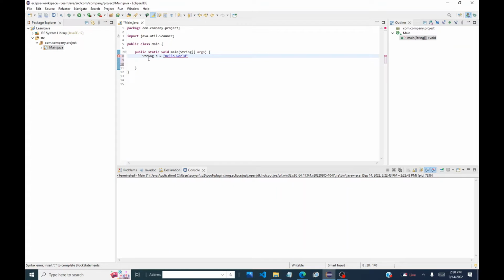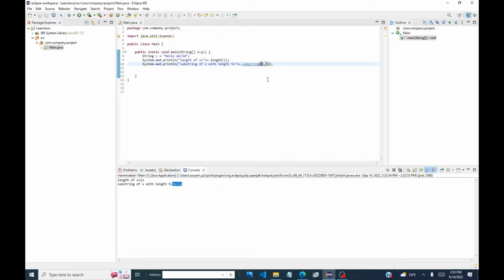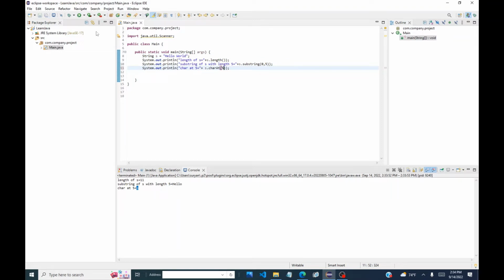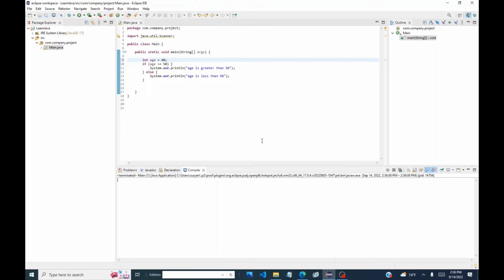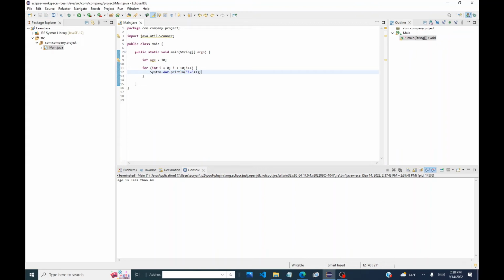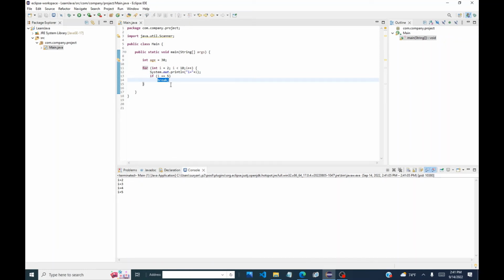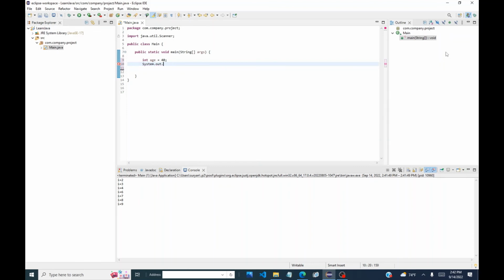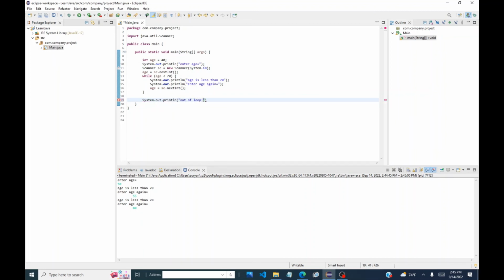java conditional statements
java conditional statements  if-else for-loop while loop and switch statement
and java strings. This is part 3 in java tutorial for beginners series. Program needs to make dynamic decisions and conditional constructs in java allows it to make those decisions. Following are the conditional statements in java

If else
while loop
switch statement